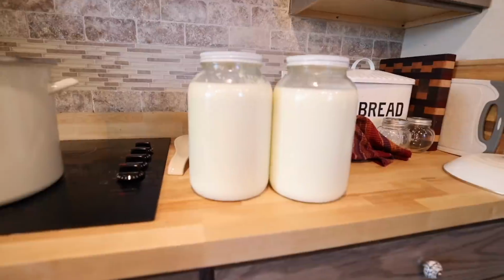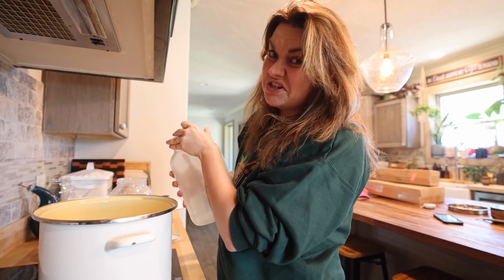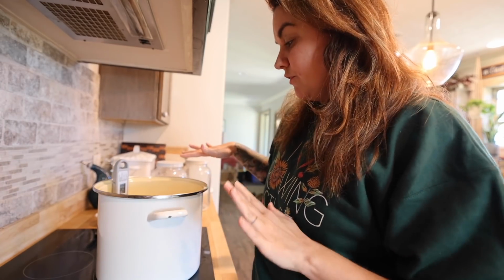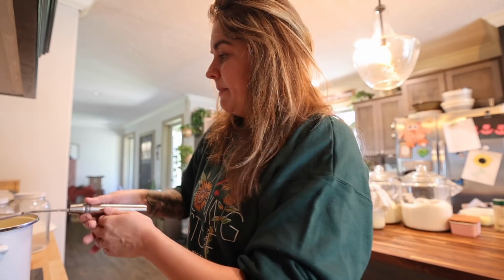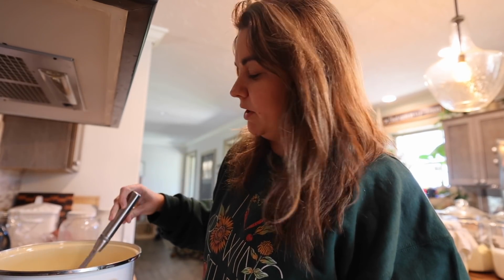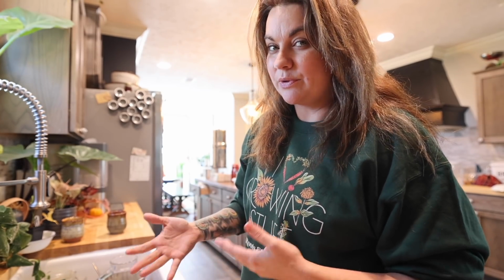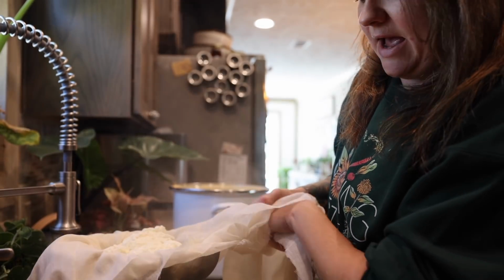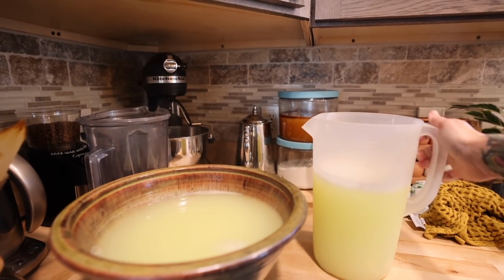Dealing with my new problem (How to make RICOTTA Cheese) | VLOG